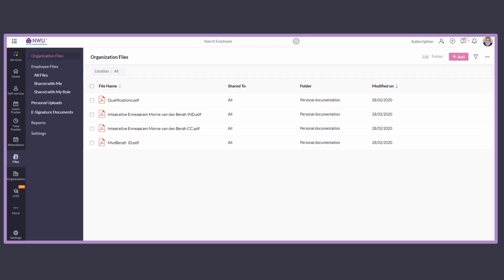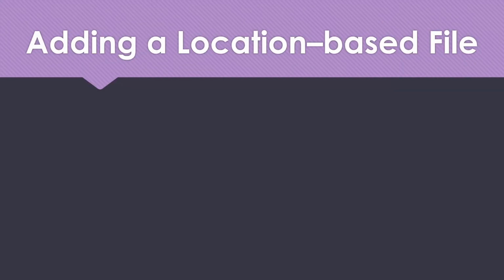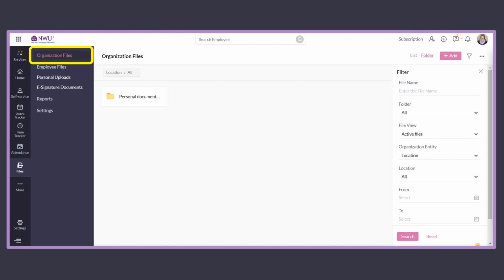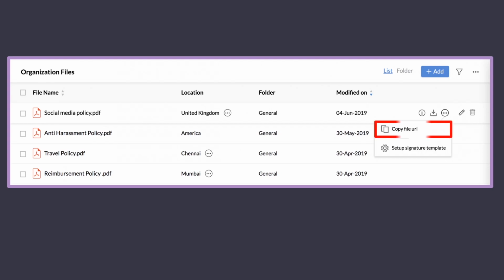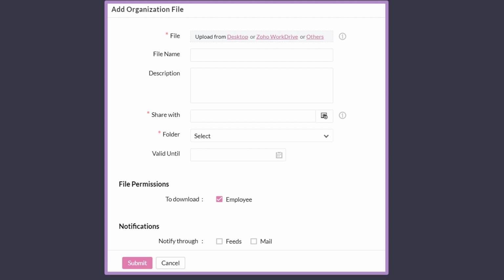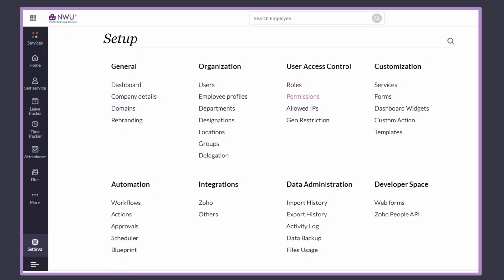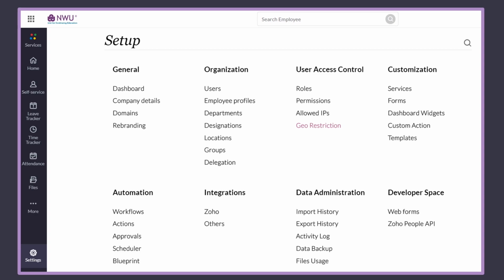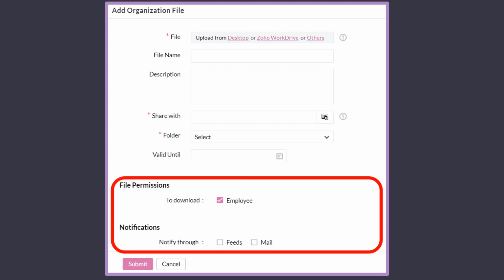Files organisation files